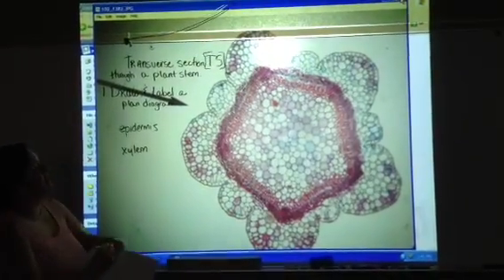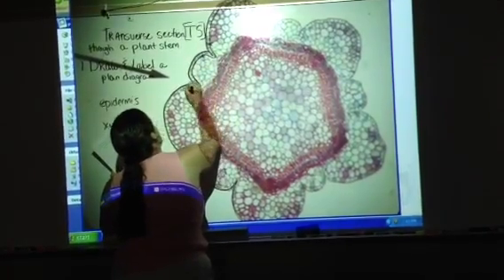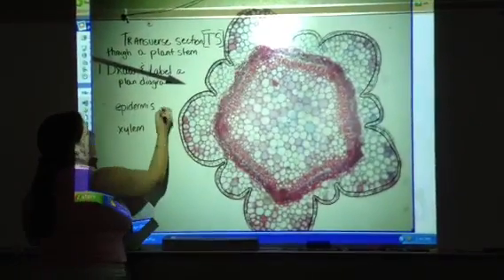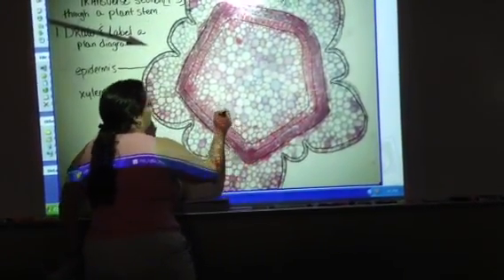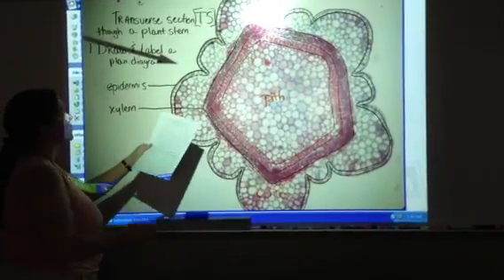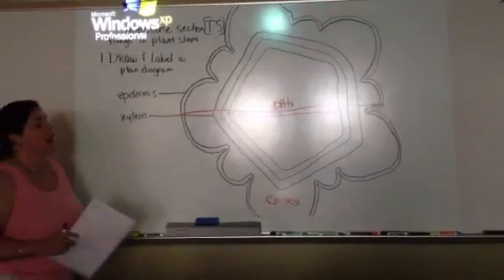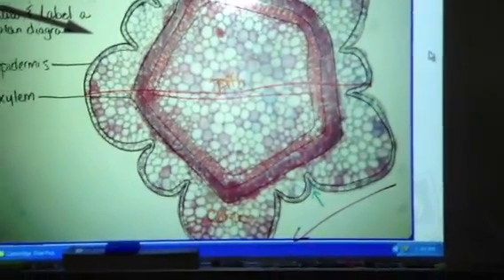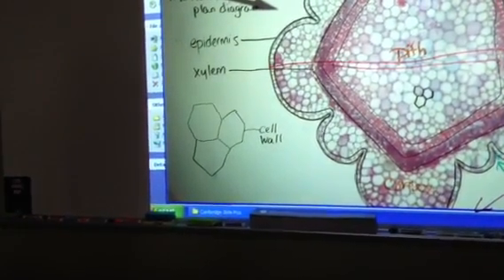CIE Plan diagram of stem 1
AICE bio paper 3